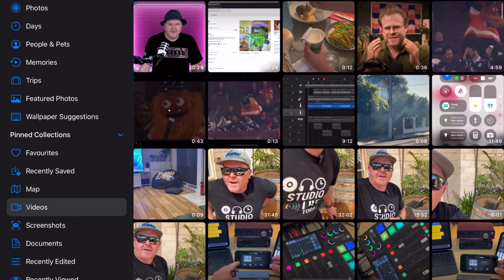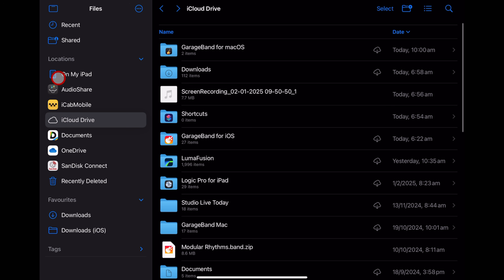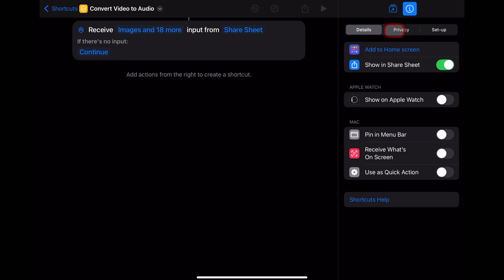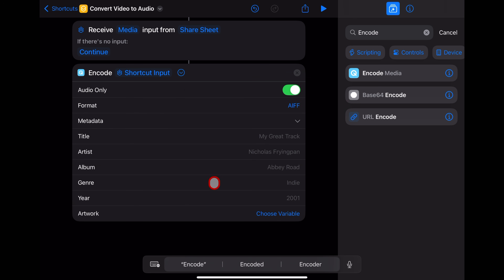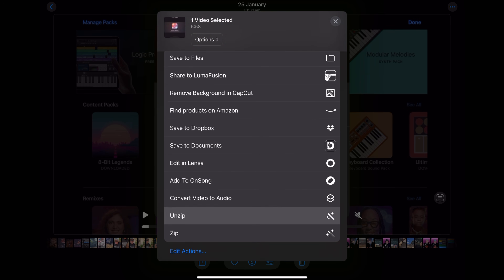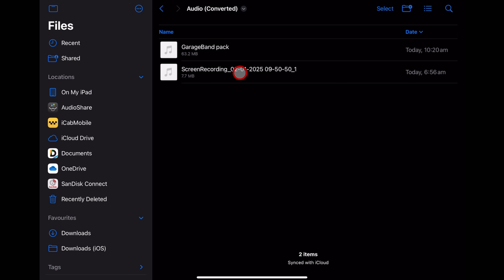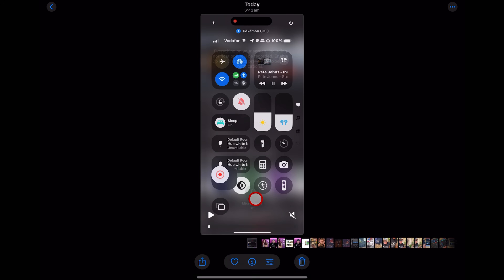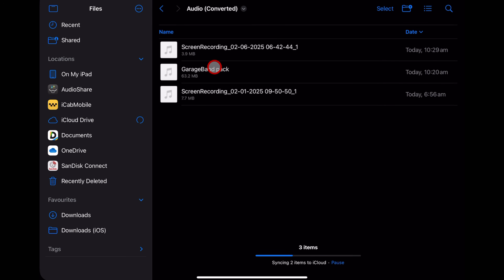How to Convert VIDEO to AUDIO in 2025 (iPad/iPhone)